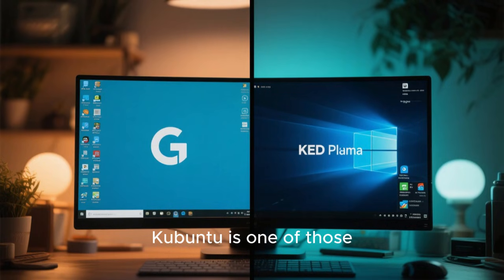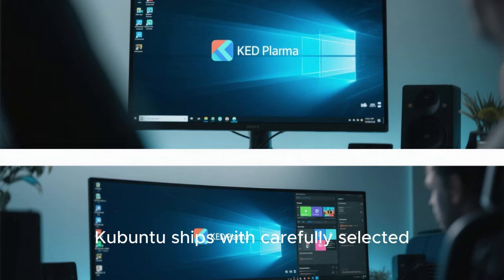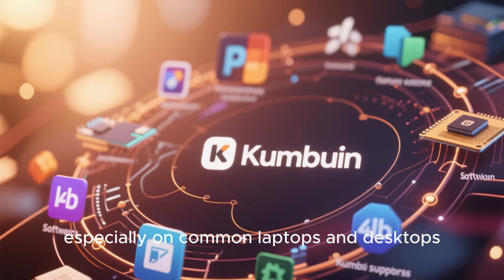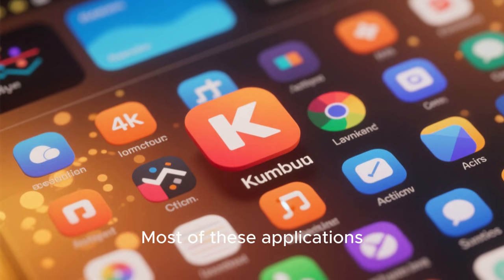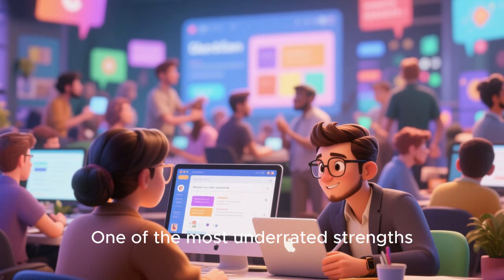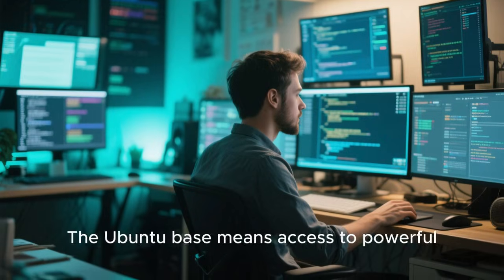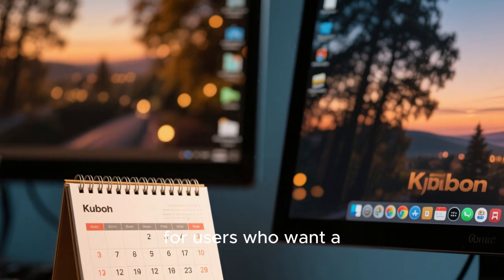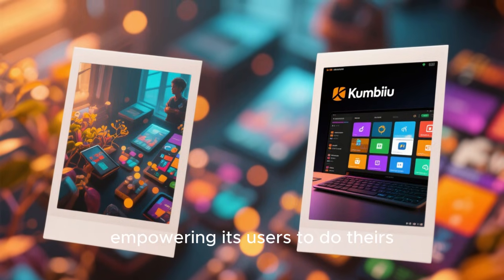Kubuntu Linux Explained in Depth – The Perfect KDE Plasma Desktop for Power & Simplicity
Kubuntu is a powerful and elegant Linux distribution that combines Ubuntu’s stability with the KDE Plasma desktop. In this video, we explore Kubuntu’s features, performance, customization, software management, and why it’s one of the best Linux desktops for beginners, professionals, and power users who want speed, control, and beauty without compromise.